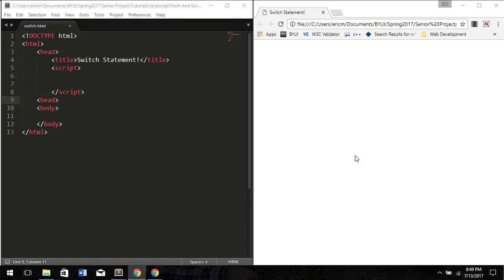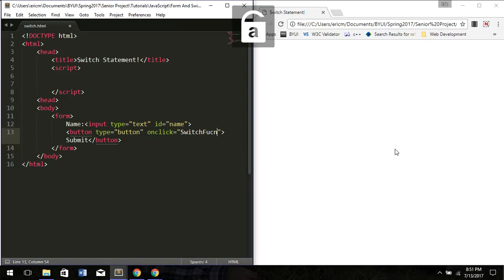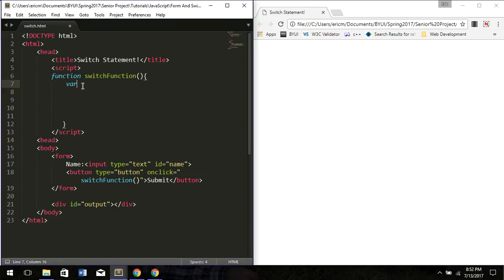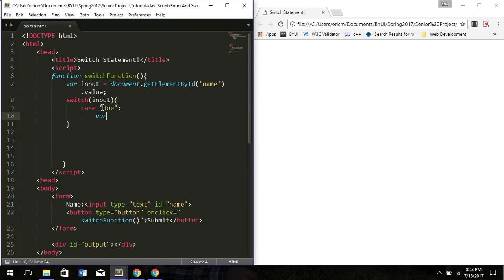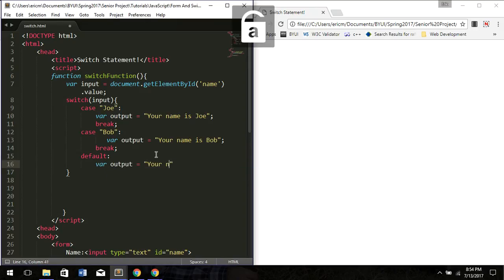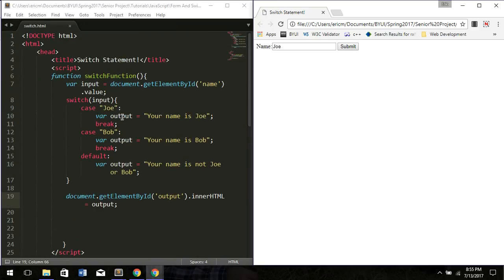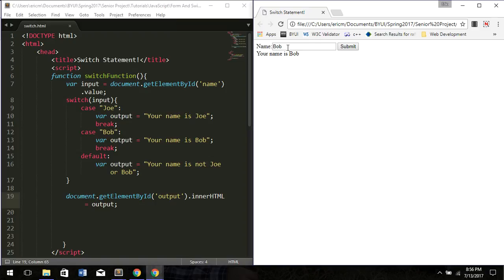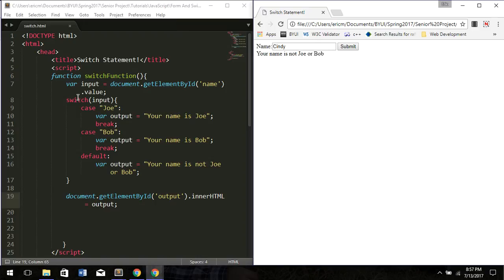JavaScript Tutorial #8 Switch Statement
Switch Statement - Used to perform actions based on different conditions
Case - The different conditions that will be compared
break - Ends a case block of code
default - When no case matches are found the default code will exevute